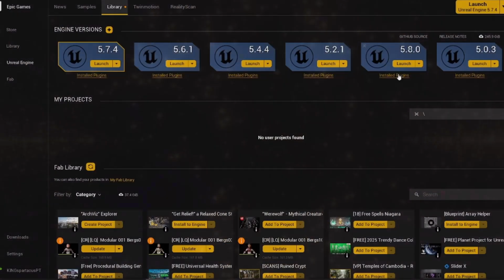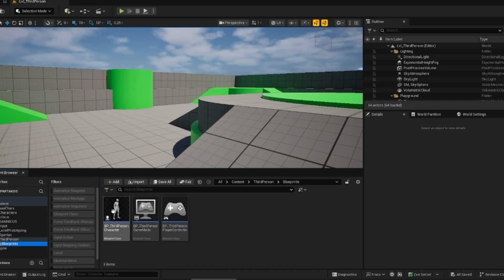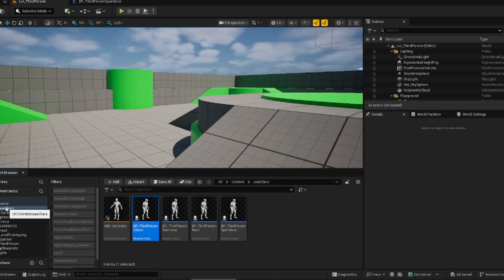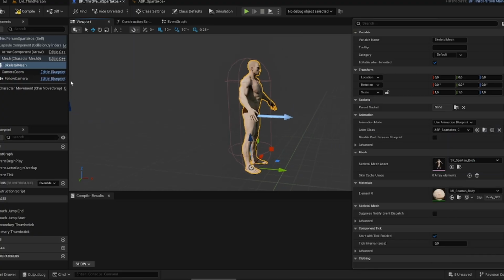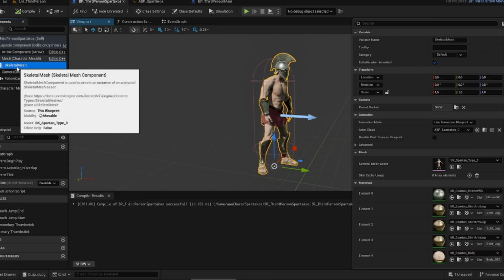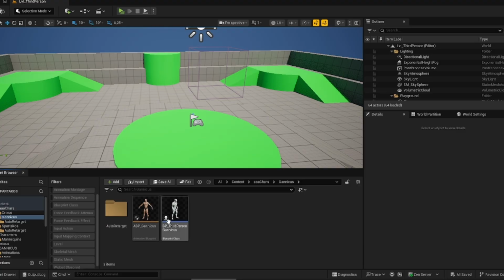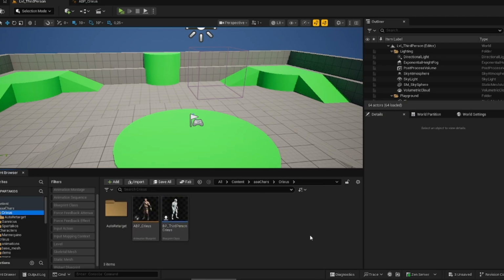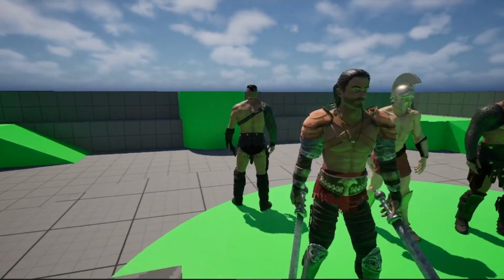HoC: Spartakos Ep1 AutoRetarget Character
2. Title Description
Spartakos is the first chapter of Hero of Cultures, a story-driven adventure inspired by the Third Servile War, the largest slave uprising ever faced by the Roman Republic.

The journey begins with Gannicus, the undefeated Champion of Capua, whose unmatched skill and charisma made him a legend of the arena.

It then follows Crixus, known as The Undefeatable Gaul, a fearless warrior whose strength and determination earned the respect of both allies and enemies.

Finally, the story reaches Spartakos, the Thracian gladiator who rose from slavery to become the leader of a rebellion that challenged the might of Rome.

Rather than taking place in a single open world, the adventure unfolds across carefully crafted locations—from intimate training grounds and gladiatorial arenas to vast battlefields—each representing a defining chapter in the lives of these legendary warriors.

As their paths converge, Gannicus, Crixus and Spartakos unite in a fight for freedom, leading the rebellion that would become known to history as the Third Servile War.

Inspired by historical events and legendary figures, Spartakos aims to deliver a cinematic journey through one of the most remarkable stories of the ancient world.